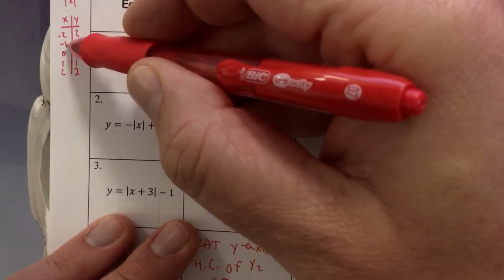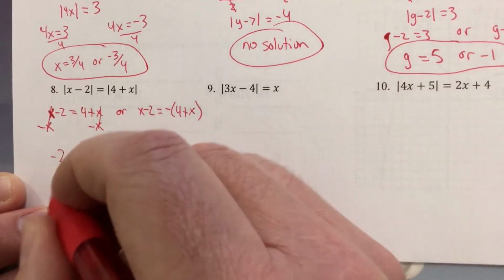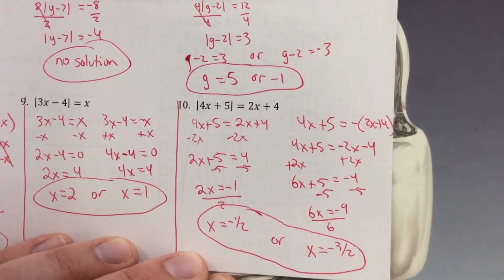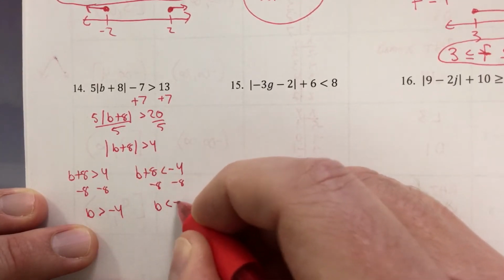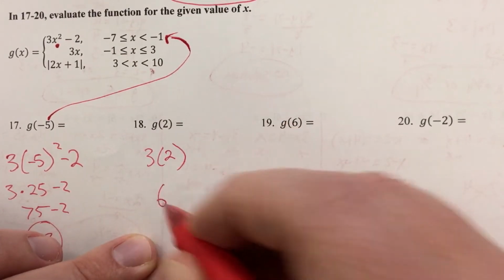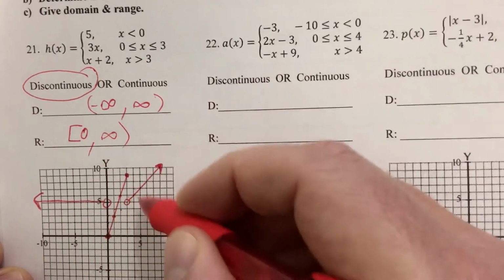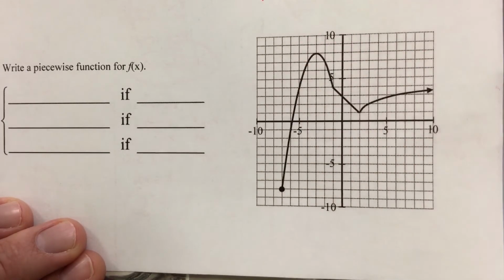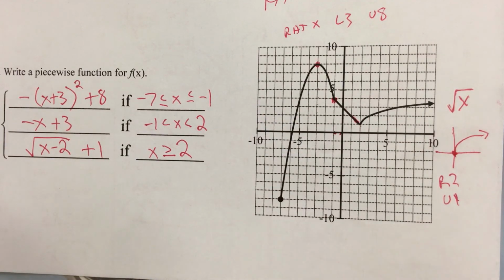Piecewise abs value review key part 2